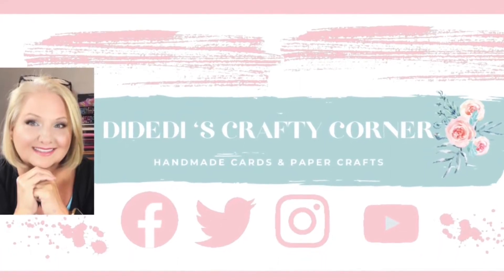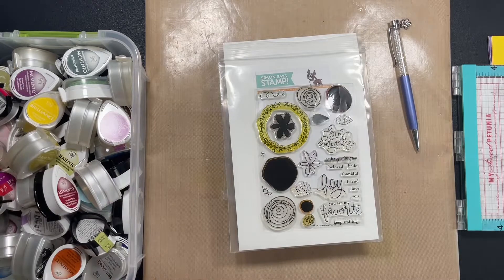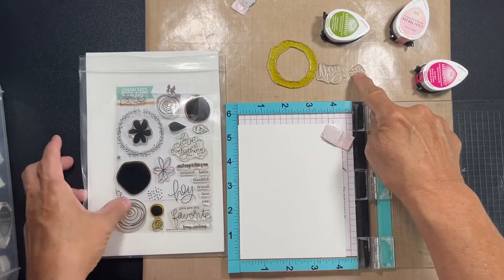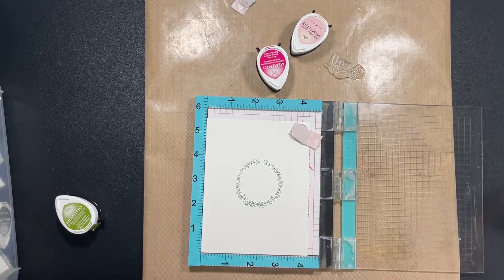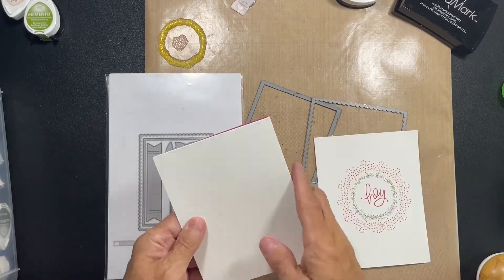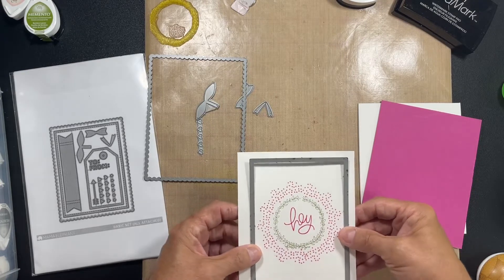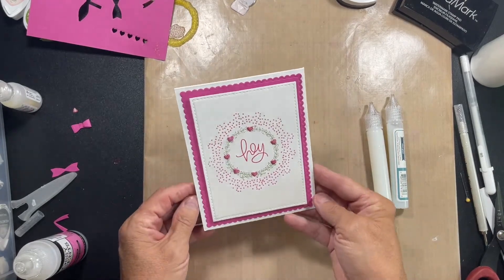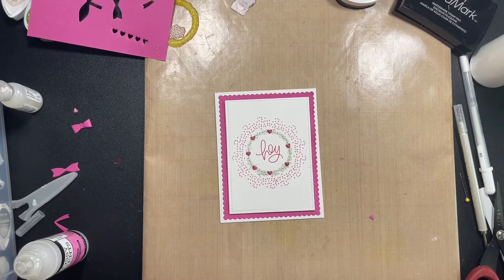Let’s make a card and chat .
Todays card features the Favorite Flowers stamp set  from @simonsaysstamp ! An oldie but goodie ♥️ and still available at Simon says stamp , I dug out my dew drops Inks  from momento.ink .I hope you like It.
 I’ going to try my very best to come back to you tube . I hope you’ll find your way back , I’ve missed you all !

Hugs Diane

Stamp shammy

Stamp tool

Dew drop Inks

Tea cup cover

Misty

Some more of my favorites

Cricut Maker

Cricut joy

My favorite copic paper:
Hammermill 80 lb color digital

Hammermill 60 lb